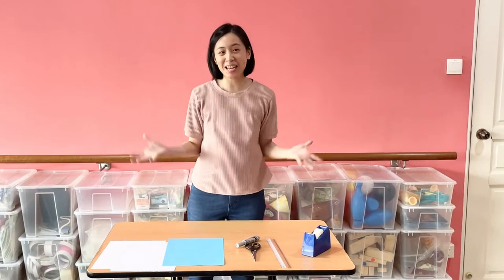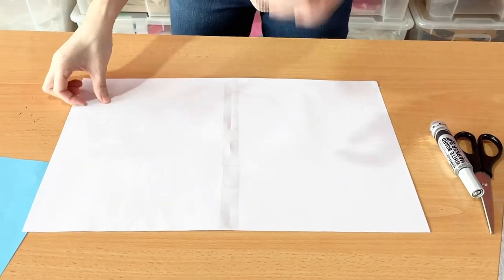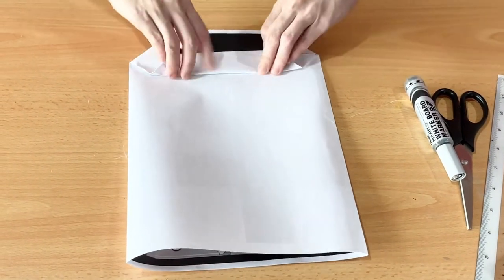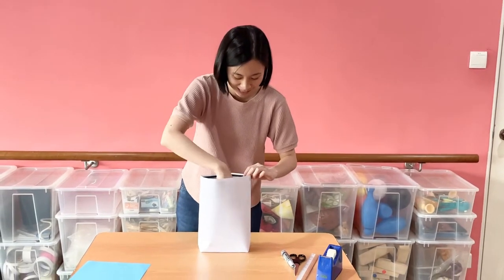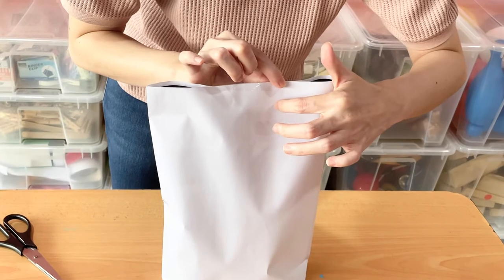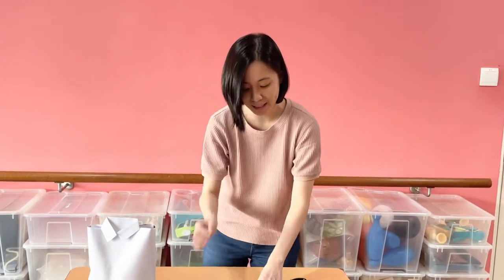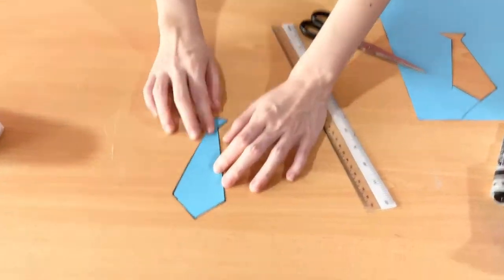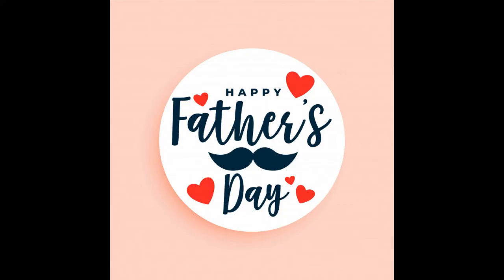Fathers' Day Craft 2021